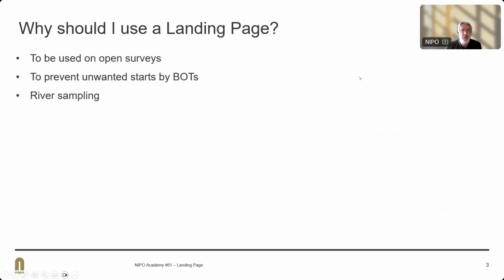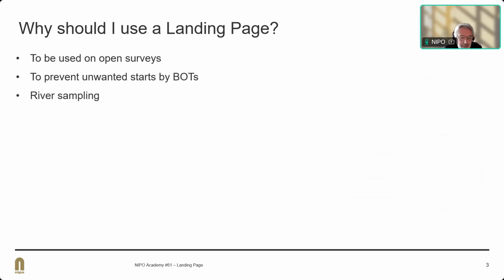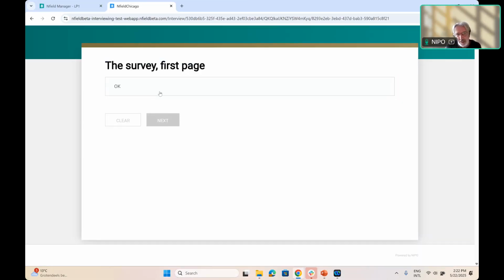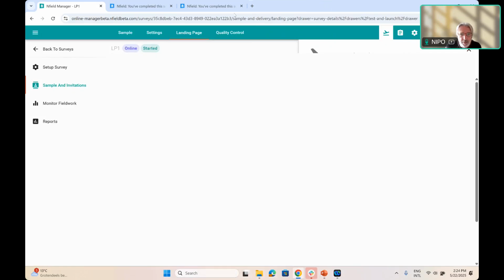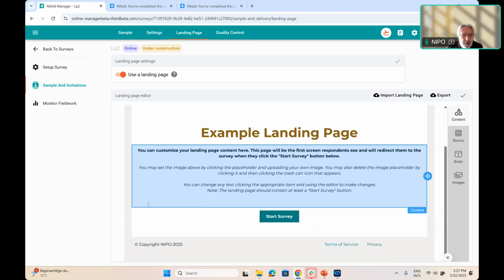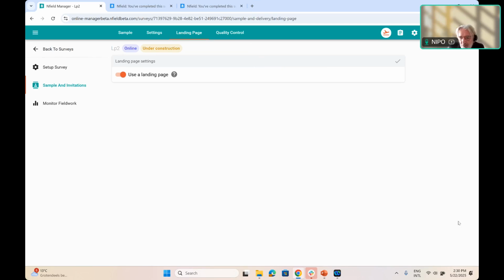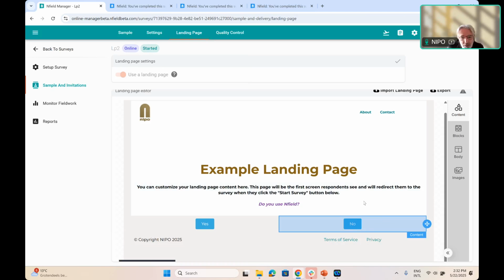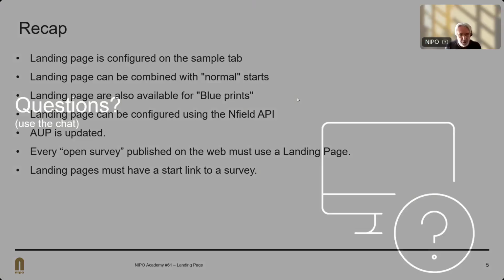Academy #61 - Landing Page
On 1 April 2025 we released the new landing page feature. Its main purpose is to take respondents to a landing page first, instead of going straight to the survey. This feature has now been enabled for all Nfield domains. In this series of NIPO Academy sessions we will show how to configure and explain when you should use the landing page.